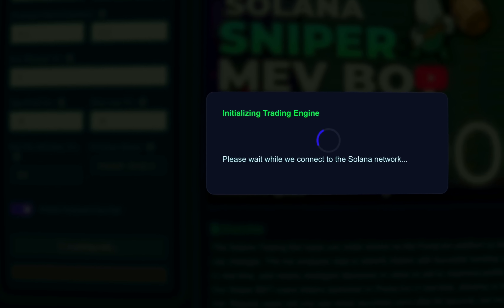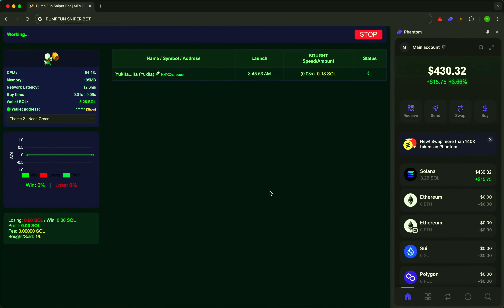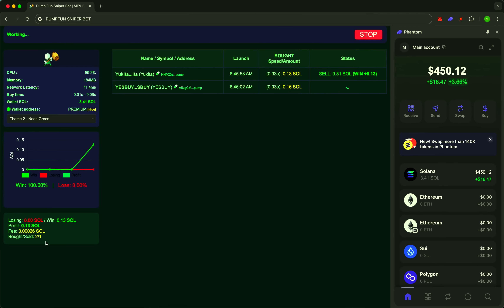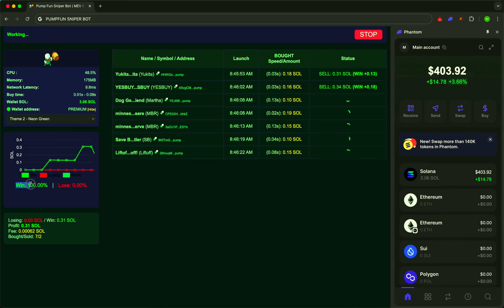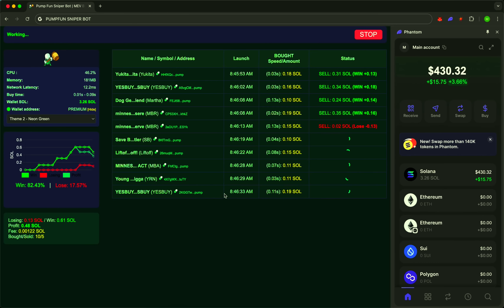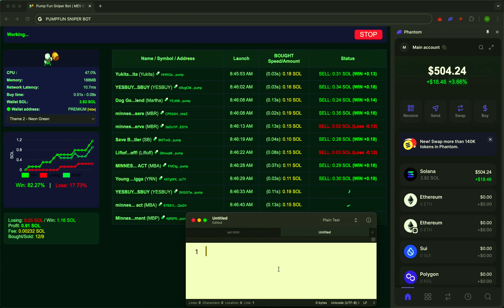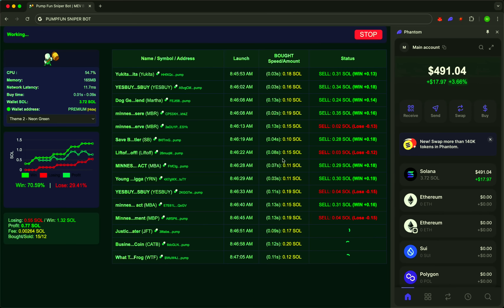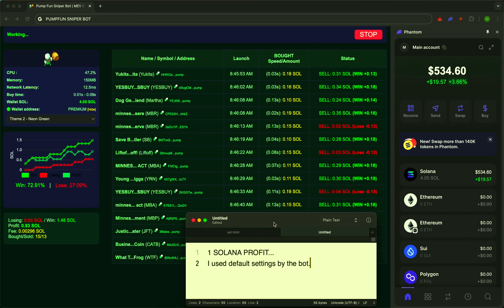Snipe Solana Memecoins FIRST! | The Fastest Solana Sniper Bot Explained! | PumpFun MEV Bot Guide!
Want to be the first to snipe new Solana memecoins before they explode? 🚀 In this full tutorial, you’ll learn how to use the fastest Solana Sniper Bot — a powerful, automated tool built to snipe tokens on PumpFun the moment they launch.

With real-time scanning, instant execution, and full automation, this MEV bot helps you maximize profits, minimize risk, and save time — all without needing to watch charts 24/7. Perfect for both beginners and advanced traders looking to gain an edge.

✅ Key Benefits of the PumpFun Solana MEV Sniper Bot:

⚡ Instant token sniping – get in before the crowd

🤖 Fully automated – passive 24/7 trading

📈 Early entries = higher gains

🔍 Real-time detection of new PumpFun launches

🔒 Secure & non-custodial – full control of your wallet

🧠 No coding needed – beginner-friendly setup

🎯 Smart filters – target only high-potential tokens

Take your Solana trading to the next level with a sniper bot that does the work for you — fast, smart, and automatically.

⏱️ Video Timeline (4:16 total length):

00:00 – Intro – Why speed matters in memecoin sniping
00:30 – Bot Overview – What it does and how it helps
01:10 – Setup Process – Step-by-step instructions
02:30 – Live Demo – Sniping a memecoin in real time
03:40 – Profit Tips – How to maximize safety and ROI
04:10 – Outro – Like, subscribe & start sniping first!